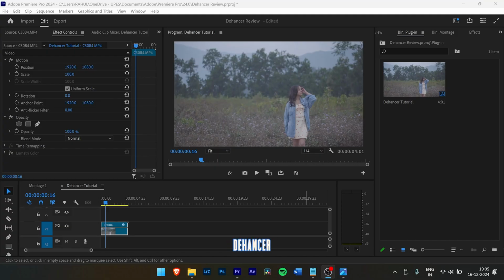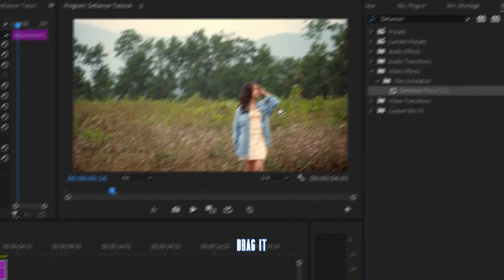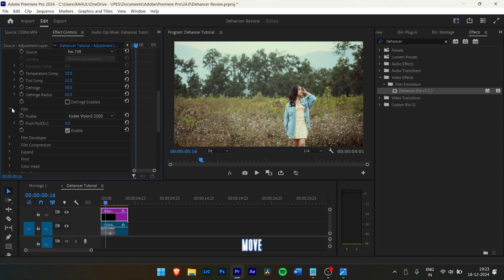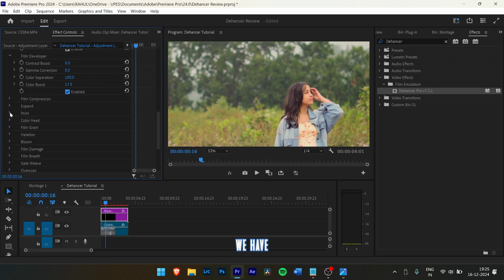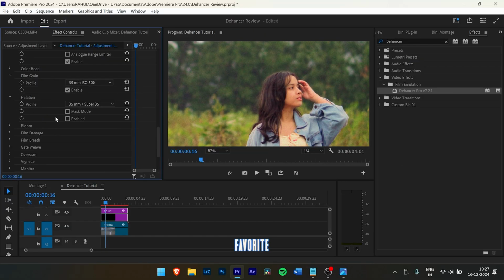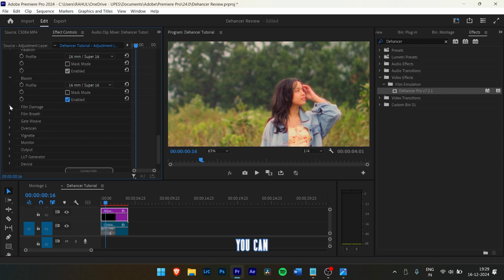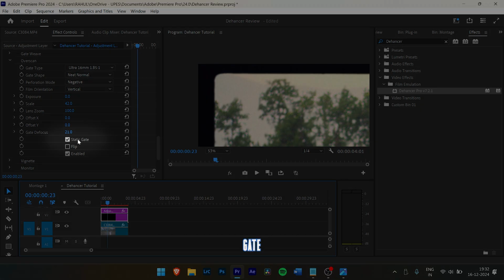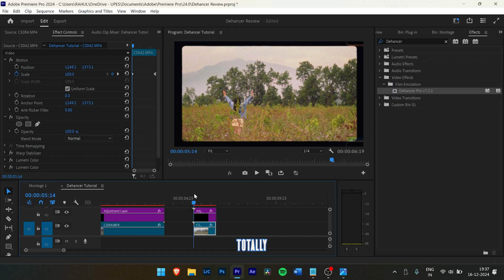Film Emulation in Premiere Pro! Dehancer for Premiere Pro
🎥 Unlock the Nostalgic Film Look in Premiere Pro with Dehancer!🎞️

In this video, I’ll show you how to achieve an authentic film emulation look in Adobe Premiere Pro using the Dehancer plugin. From cinematic colors to natural film grain, halation, and bloom effects, Dehancer brings the magic of analog film aesthetics straight to your digital footage.

Whether you're a filmmaker, video editor, or just a creator passionate about storytelling, this tutorial will guide you step-by-step to transform your footage into a nostalgic cinematic masterpiece.

✅ How to apply **film emulation presets** in Dehancer
✅ Using **film grain**, **halation**, and **bloom** for authenticity
✅ Tips for achieving a **nostalgic cinematic look**
✅ Step-by-step **color grading workflow** in Premiere Pro

   • bomshi & minimog - rewind ⏪ royalty f...
💿 Listen everywhere:
🎵 Music "Bourgeois" by ‘Erwin Do & Picture Talk’
   • erwin do & picture talk - bourgeois 👓...
💿 Listen everywhere:
🎵 Music "Promise Land" by ‘minimog & awaikaze’
   • minimog & awaikaze - promise land 🌄 r...

Chapters:
00:00-00:38 – Montage
00:39 – Intro
01:00 – Input Tab
02:03 – Film Stocks
02:18 – Film Developer
02:32 – Print
02:48 – Film Grain
03:05 – Halation
03:28 – Bloom
03:42 – Film Damage
03:50 – Overscan
04:28 – Final Thoughts